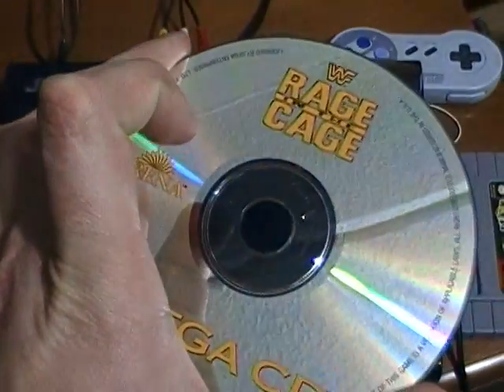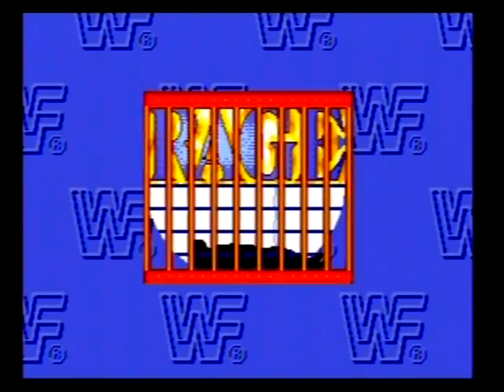Review - WWF Rage In The Cage (Sega CD)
A video review of WWF Rage In The Cage for the Sega CD.